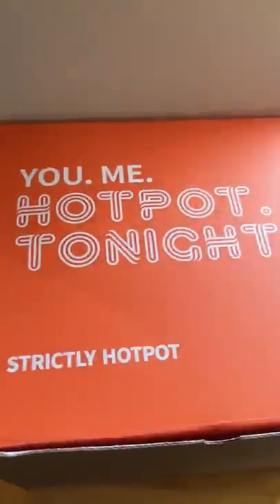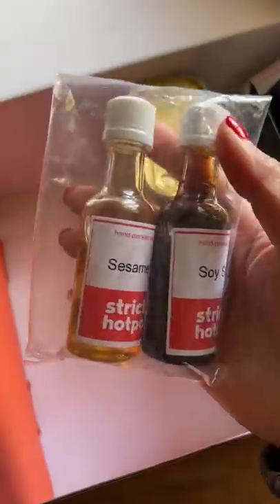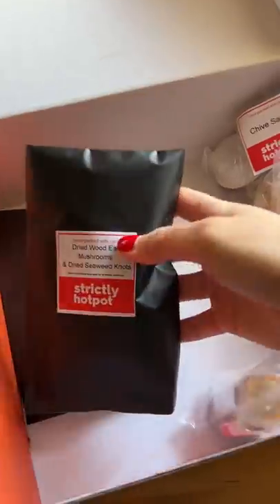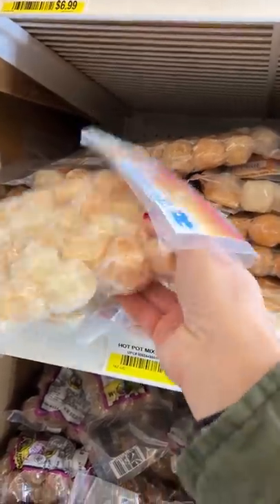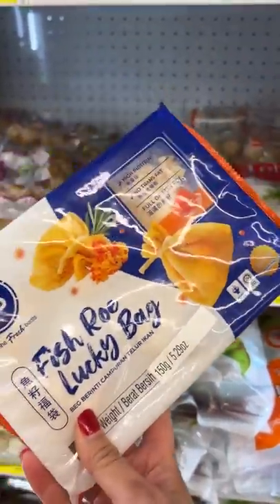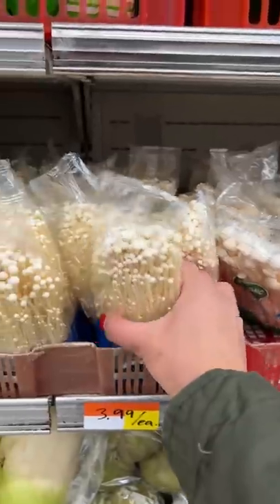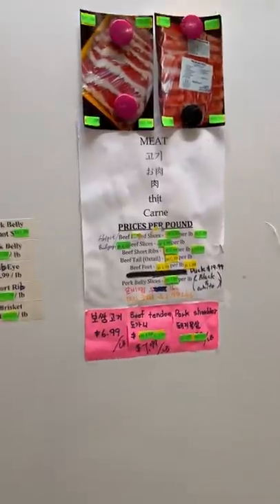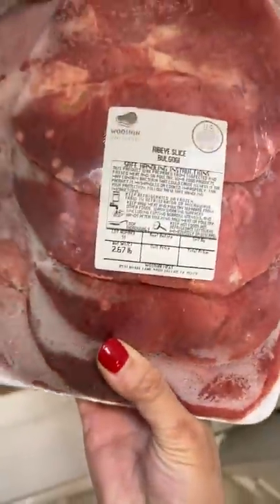Shopping for Hot Pot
Thank you to Kitsby and @MikeyChenX for the gifted Hot Pot set!

ThaiBinh Supermarket
1530 W 21st St

Grace Market
1030 Oliver